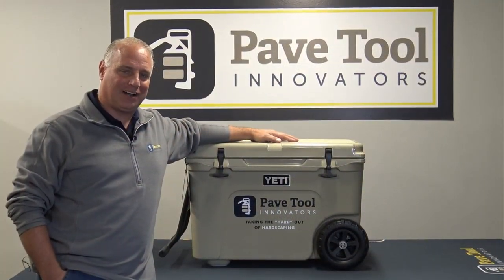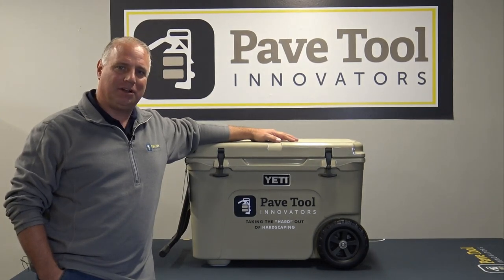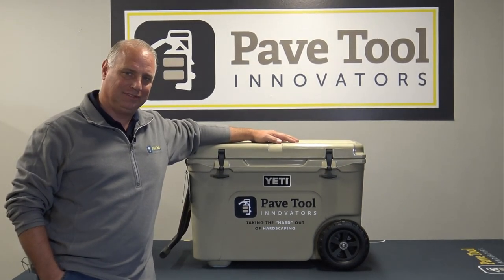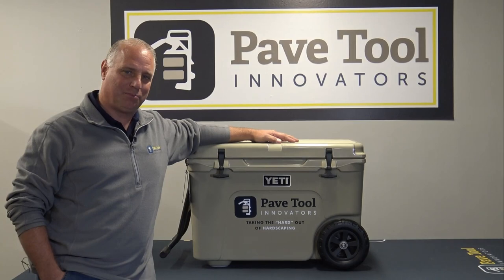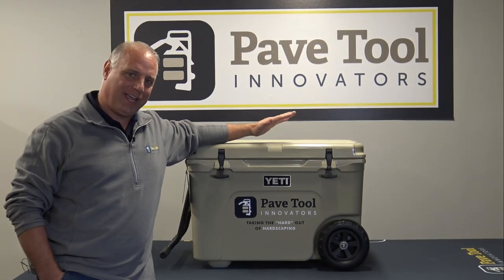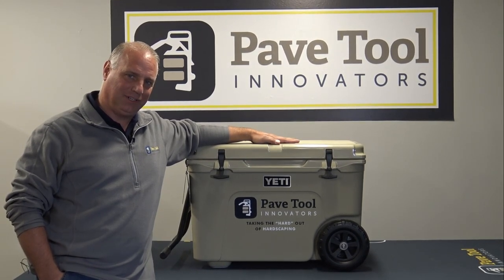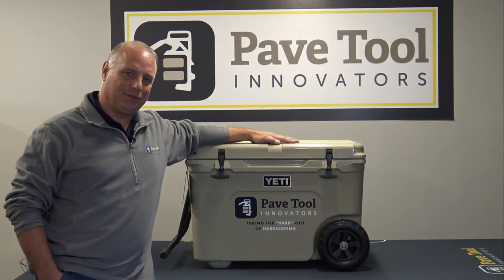Hardscape with Suction Cups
A Spoof Video on The Vacu-Mobile All-Rounder.  The weightless suction machine.

The Vacu-Mobile All Rounder
The Vacu-Mobile Allrounder is effortless with a simple motion of moving a lever up or down and walking with the product. Picks Granite, Bluestone, Wet Cast, Natural Stone & Dry Cast.  Picks up to 310 pounds - Large Slabs or multiple small pavers at the same time The compact design can be transported by trailer. Advantages Versatile Application Easily Transportable Less Physical Strain No Compressor Needed Customizable Heads

AVAILABLE NOW!!!
Allrounder Pen To Paper  - ELIMINATE THE LABOR BURDEN

Allrounder Initial Cost: $37,900 Divided by 10 years                   $3,790
Maintenance (oil, filters, pads) $225/Year                                      $225
Gas estimate $1,500/year                                                              $1,500
                                                                                                   $5,515/year
Total over the course of 10 years                              $55,150/10 years

Average cost of  an Employee
Average employee yearly cost                                                   $42,500
Labor Burden(see below)                                                           $10,625
                                                                                               $53,125/year
Total over the course of 10 years                           $531,250/10 years

Keep in mind generally one employee with the Allrounder would equal one person laying and two people hauling.
Please feel free to use your own numbers in the above scenario.
Bottom line: “You can't afford not to buy this machine”

Labor Burden (Federal Insurance Contributions Act (FICA), The Federal Unemployment Tax Act (FUTA), the State Unemployment Tax Act (SUTA), workers’ compensation insurance (WCI), general liability insurance (GLI), vacations, holidays, paid-time off (PTO) and medical insurance)